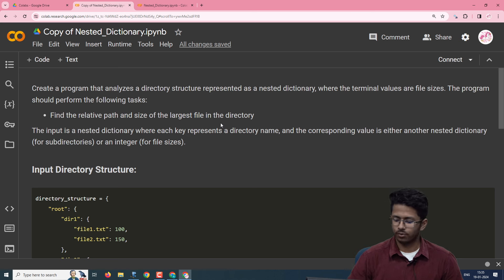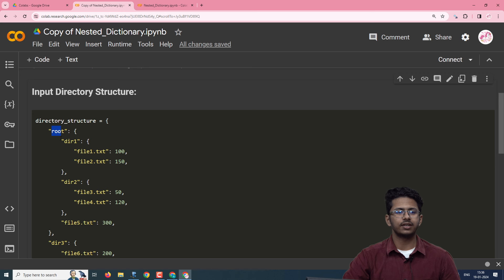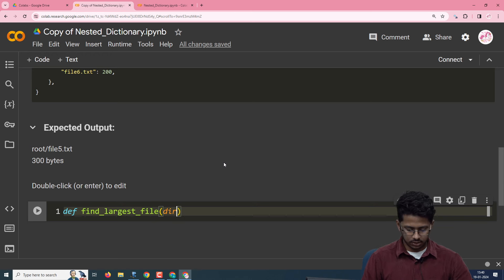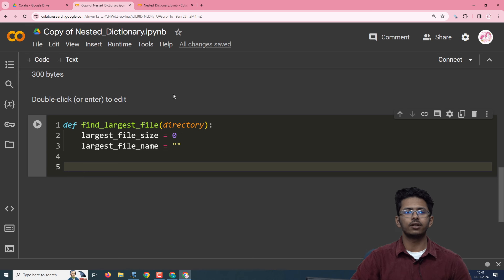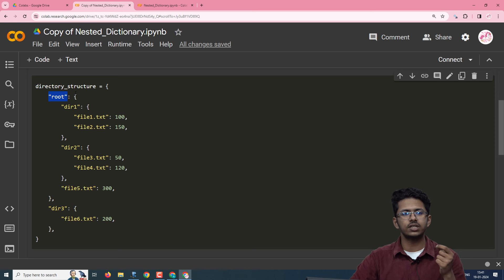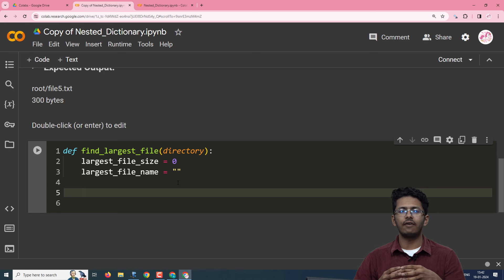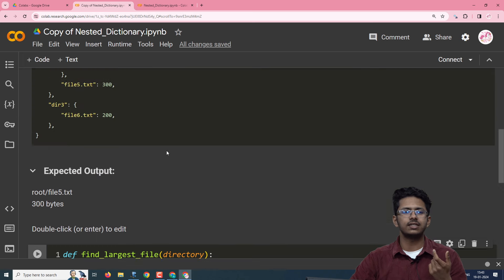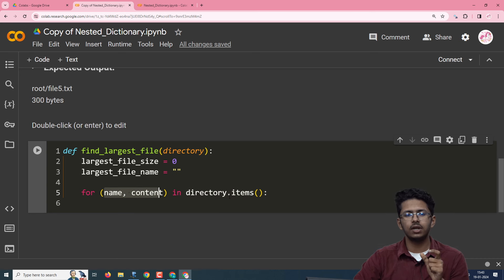Problem Solving | Problem-3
Author: Pranav
Problem: Directory Structure Using Nested Dictionary
Details: Use nested dictionary concepts and recursion to find the largest file and its size in a directory structure. This problem includes accessing key-value pairs using dictionary methods, assessing the data type of a value in a dictionary and performing necessary actions to find the required data.